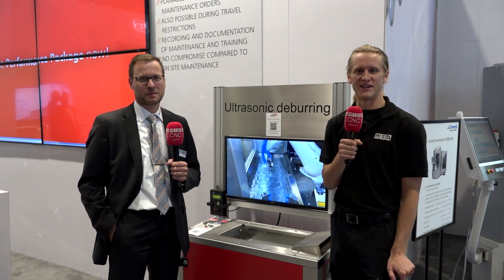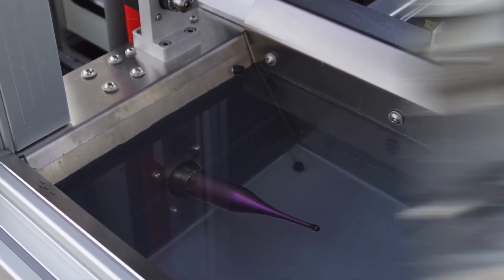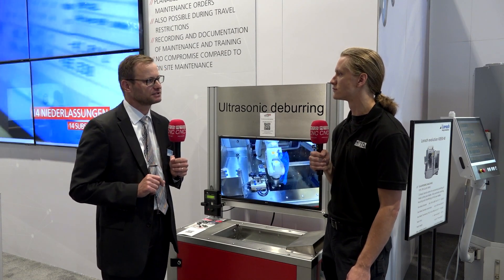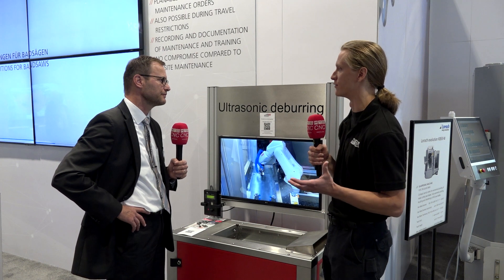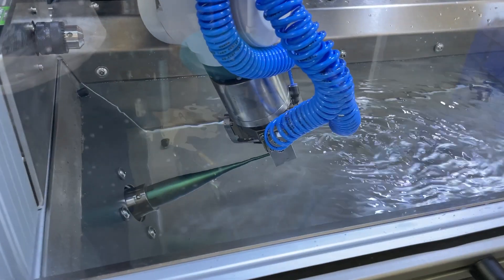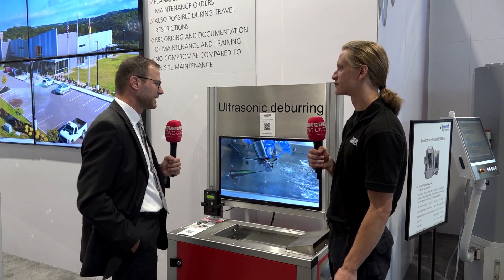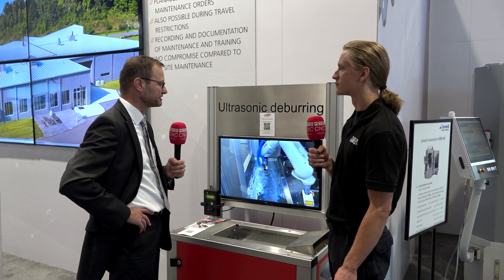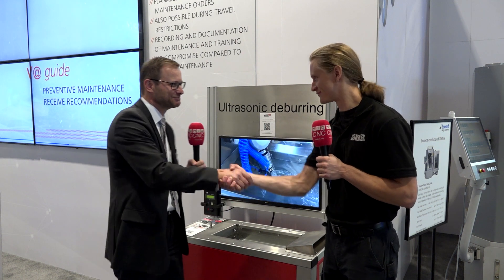VOLLMER Introduces Brand-New Ultrasonic Deburring Technology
Eric Hulen of MTDCNC interviews Jürgen Hauger, CEO of the VOLLMER Group, who explains some fascinating new technology and solutions for customers at IMTS.

Mr. Hauger talks about ultrasonic deburring, a process they have introduced with VOLLMER’s acquisition of UltraTEC Innovation, the only company that has this technology. A brand-new process in the market, ultrasonic deburring involves an ultrasonic generator that generates a movement of 6 microns. With the help of different mechanical boosting systems, the 6 microns are boosted up to 120 microns with a frequency of 20kHz. The forces generated can immediately bend the burr and break it down. A fast and easy process, ultrasonic deburring can be used for almost every kind of mechanical or plastic part. The process uses 20 times less energy and there’s no need for chemicals. Jürgen Hauger demonstrates how the technology works for a hydraulic valve, a perfect example of the ultrasonic deburring process.

Find out more about the fast and economic system for 100% deburring of parts and how you can take advantage of this completely automated and validated process to reduce cycle times.